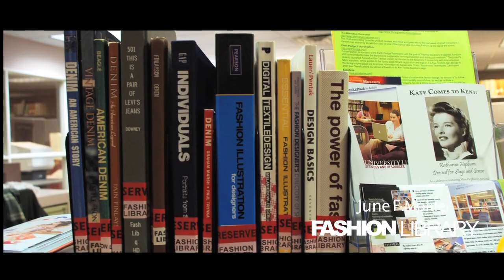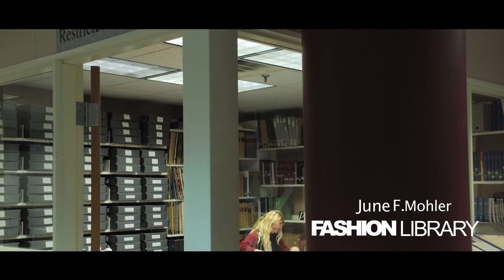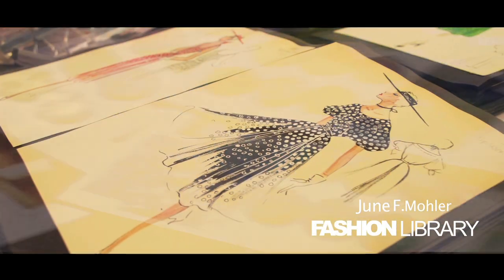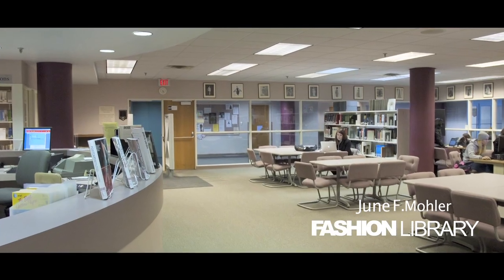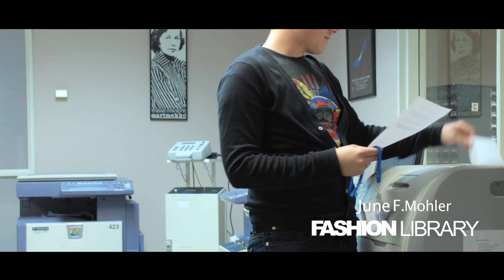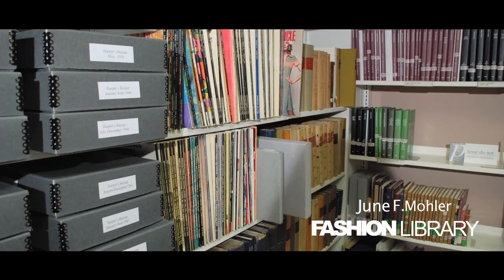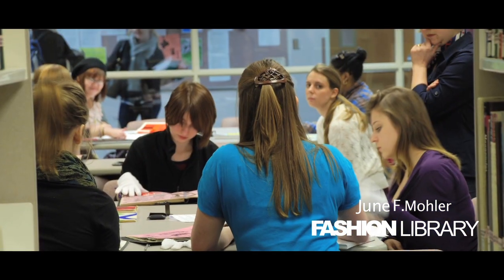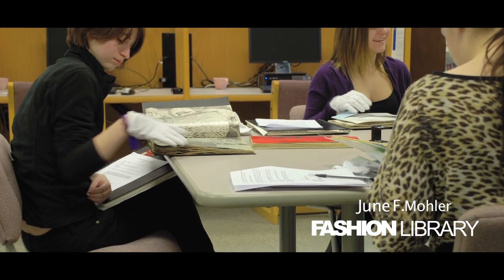Fashion Library Promo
This video provides a brief overview of the services and facilities available at Kent State University's June F. Mohler Fashion Library.